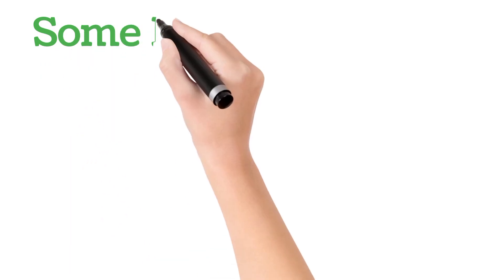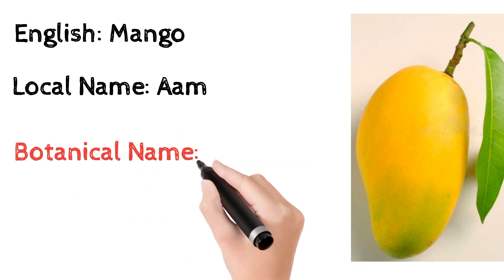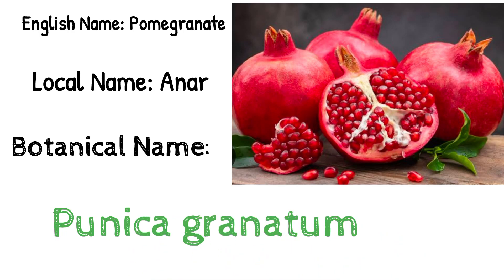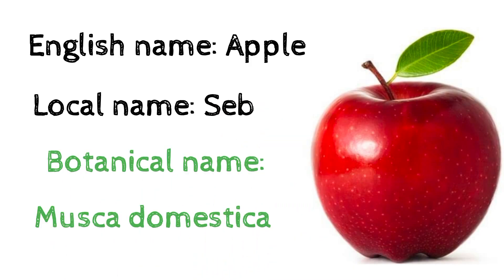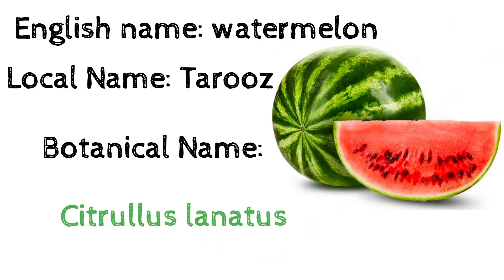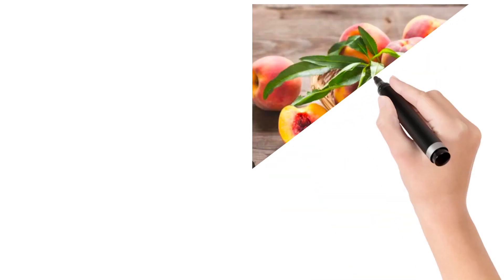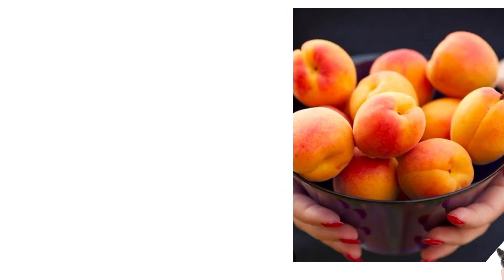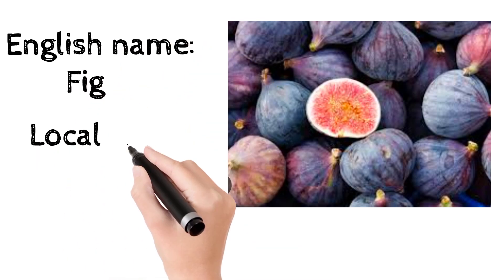Botanical names of common fruits with English and local names.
Assalam-o-Alaikum Friends.
In this video I have chosen a few botanical names of most common fruits, with local and English name.